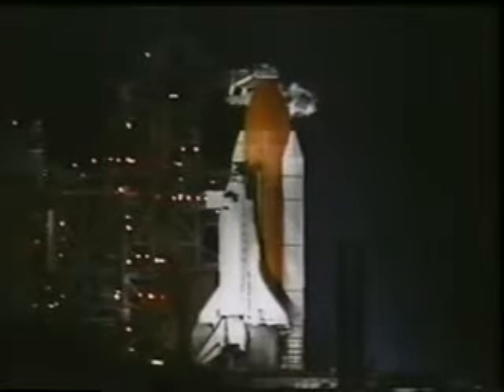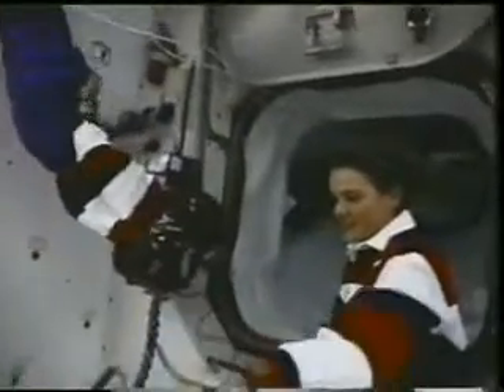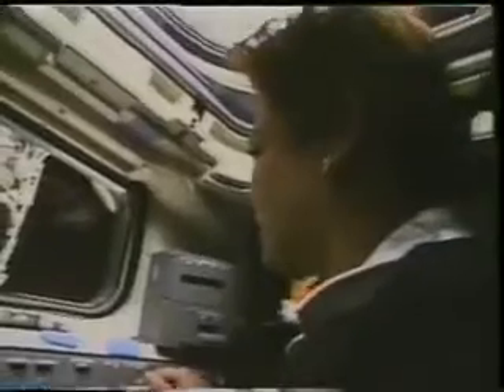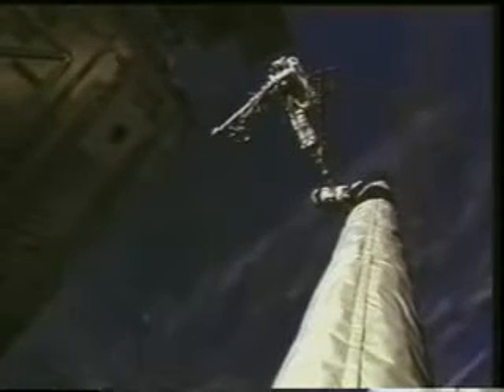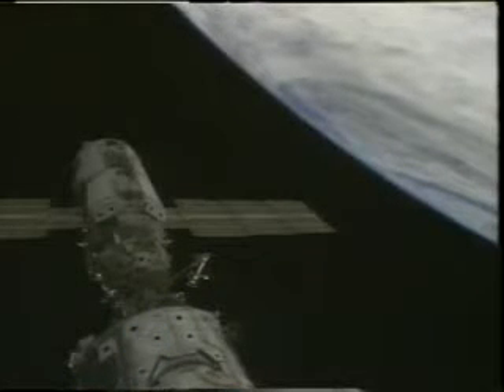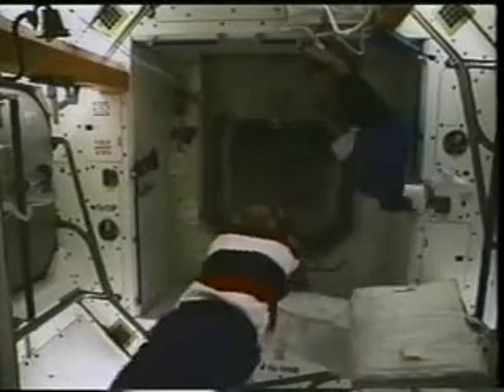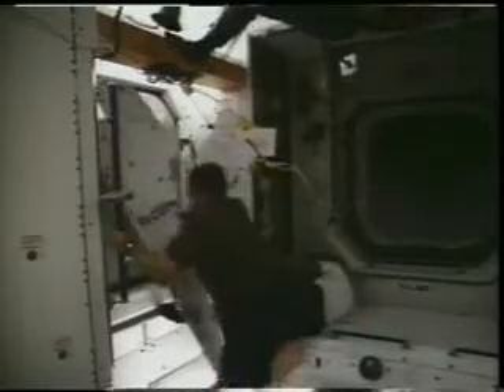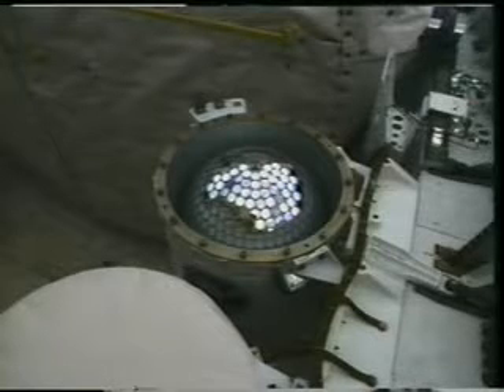1999: Space Shuttle Flight 94 (STS-96) Discovery (NASA)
Space Shuttle flight 94 (STS-96), narrated by the astronauts (15 minutes).

Launch: May 27, 1999.

Crew: Kent V. Rominger, Rick D. Husband, Ellen Ochoa, Tamara E. Jernigan, Daniel T. Barry, Julie Payette, Valery I. Tokarev.